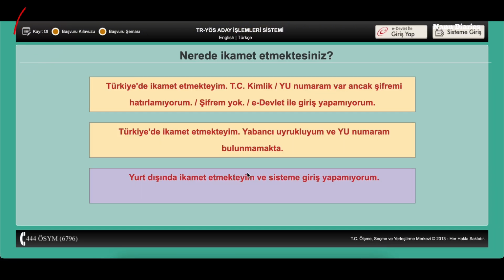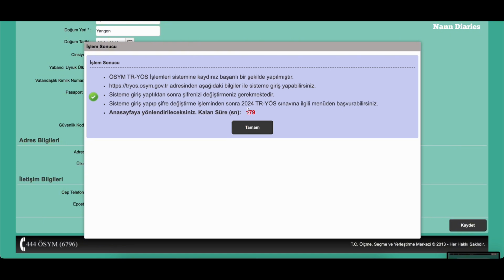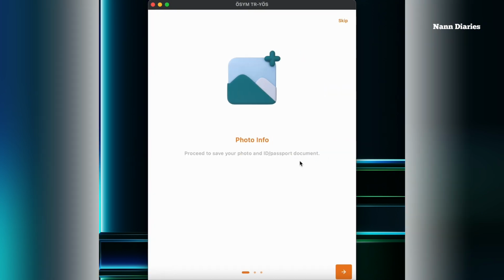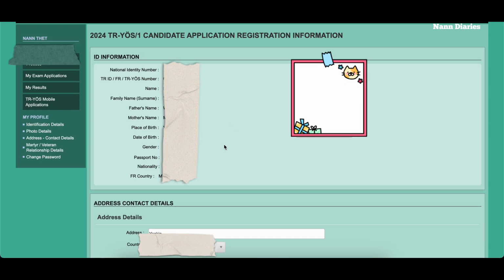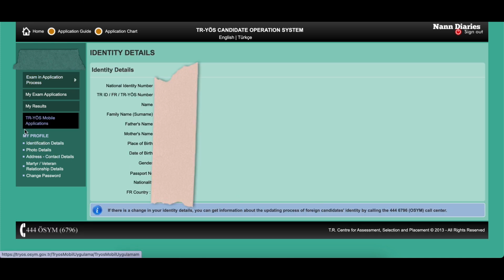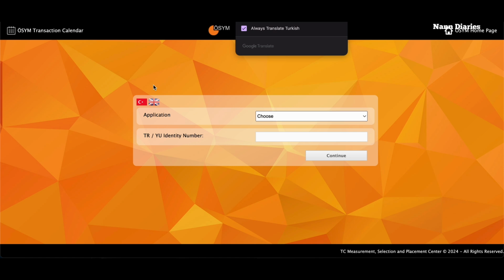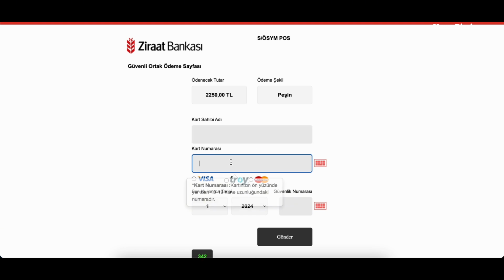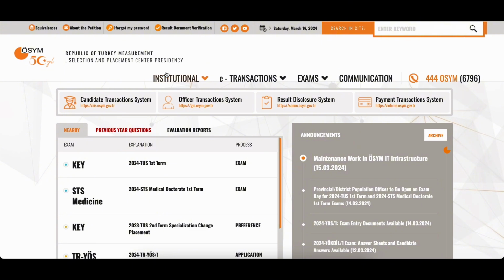I DON'T receive YOS code email. Step-by-Step Guide:How to register for YOS exam| How to make Payment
How to apply for YOS exam? How to make payment. I cannot register.

PAST VIDEOS to Check out

📌 What to do? I received email from Turkiye Burslari YOS Exam /Why should I take YOS exam

Problems.
📍Address Problem: Do not use any punctuation (for example    ,   /   - ) when writing the address.

0:00 How to create an account  and register
1:51 Photo Rules
2:33 Locations/Exam centers of the exam
3:15 How to change personal information? (If you cannot do as shown in the video, make a new correct account with a different email)
3:34 How to make payment.